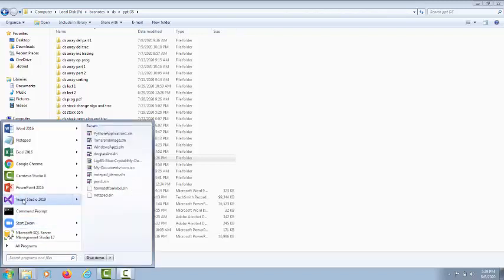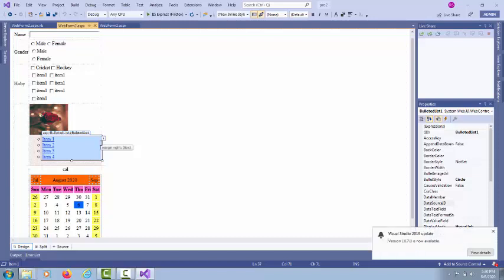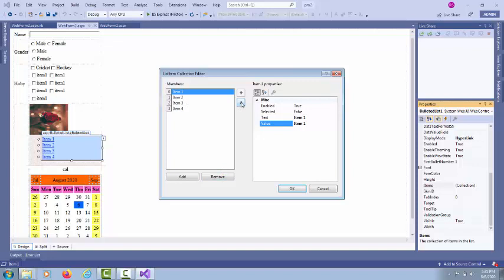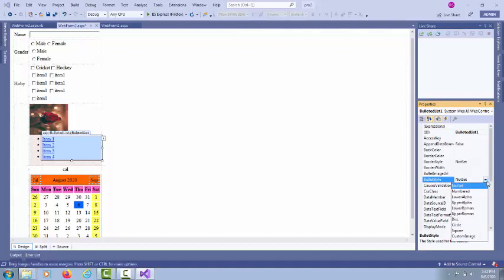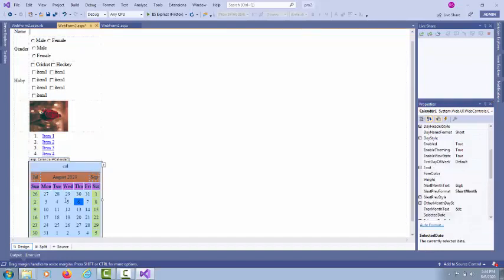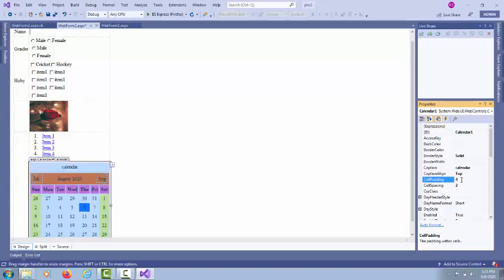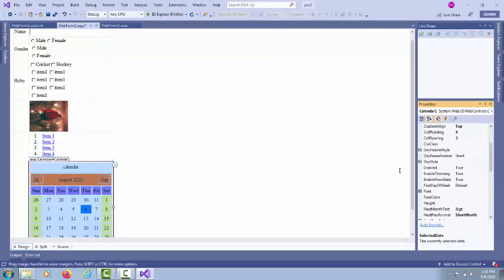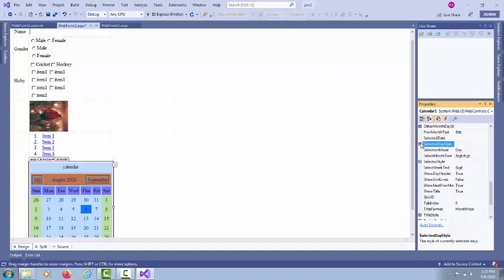Asp.Net lecture 20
Demo of Calendar Control and Bulleted List Control